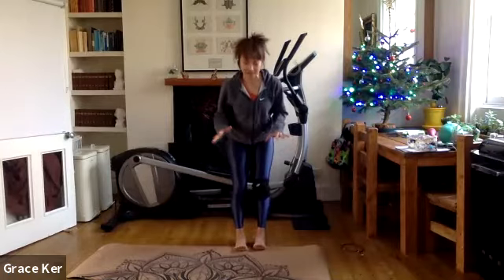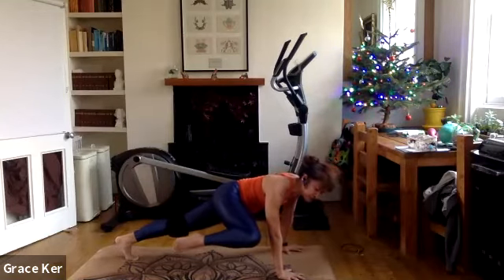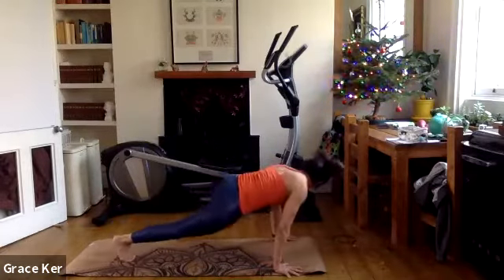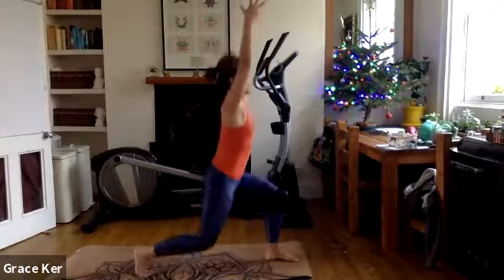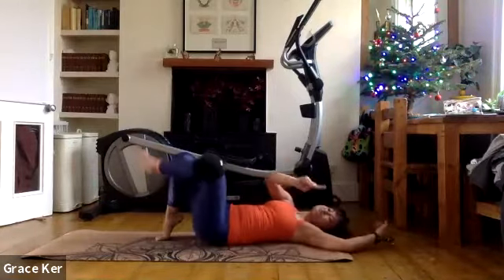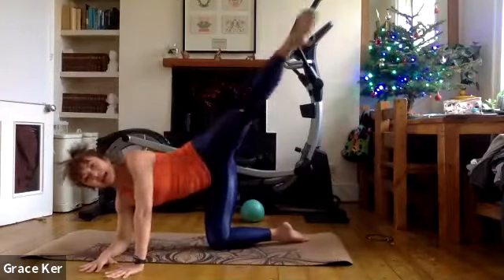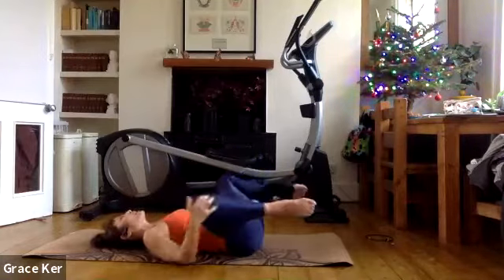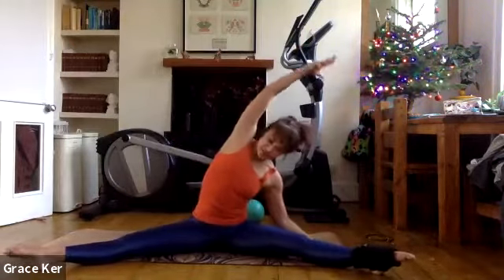GMT20201230 Total Body Power Barre workout- hello 2021 and let's keep moving friends.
This is a total body barre workout, mainly mat-based. With a strong, total body warm up and balancing work before we hit the mat. No muscles work in isolation. In order to move just one arm, the whole body has to come together to move just this one arm. And in the same token, balancing on one foot is one of the most effective total body workout, as every muscle in the body and the focus in the mind have to work together to ensure stability.

The mat part of the class consists of mostly glute and abs work. We aim to get the whole body covered, and this is a nice alternative from the usual barre workout.